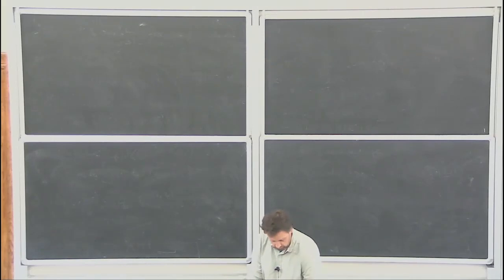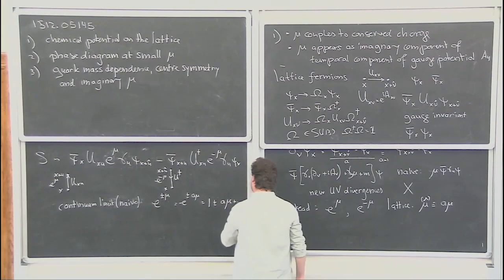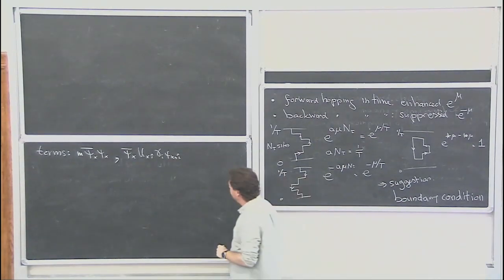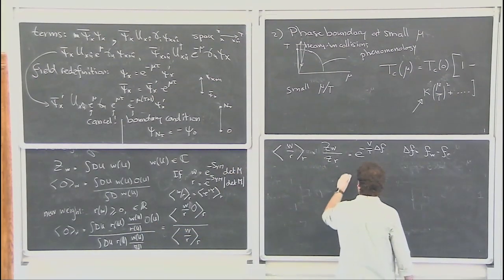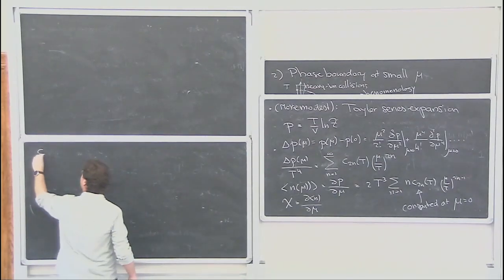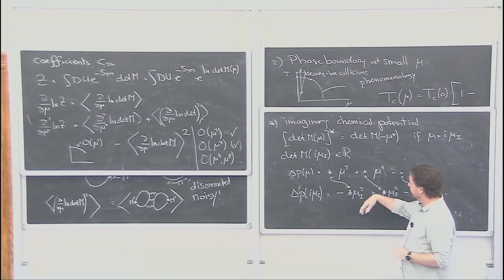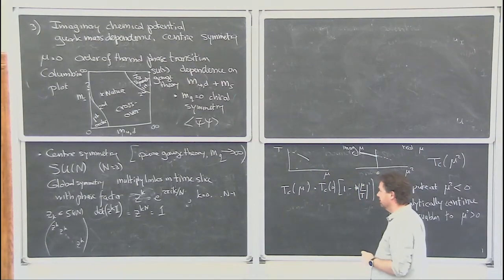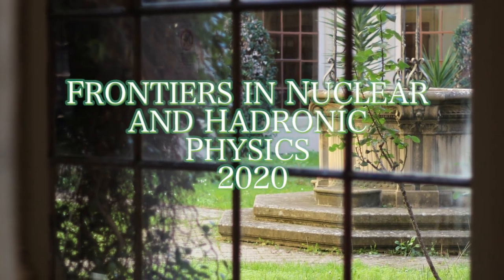Aarts: Lecture II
" QCD phase diagram and thermodynamics."

JGert AARTS (College of Science, Swansea University, UK)

Category